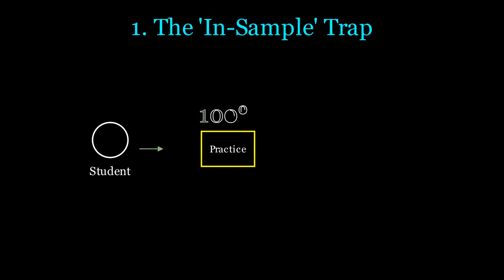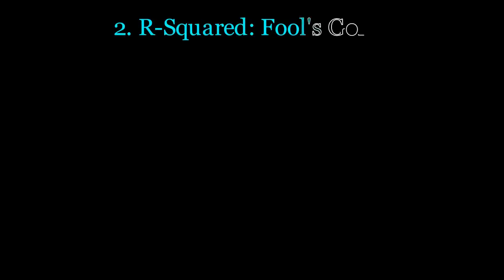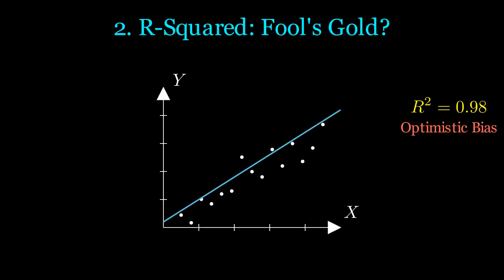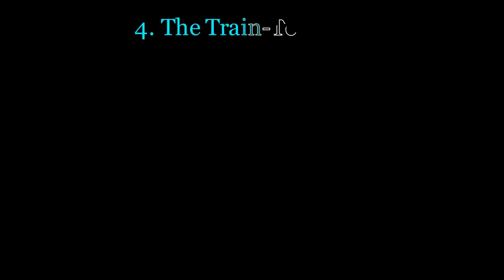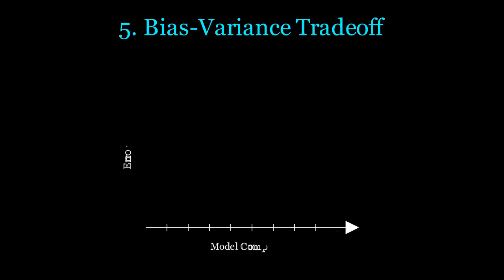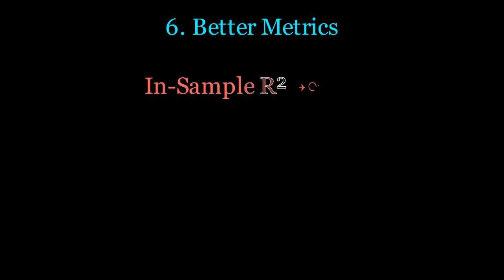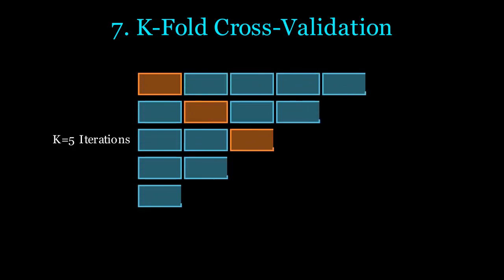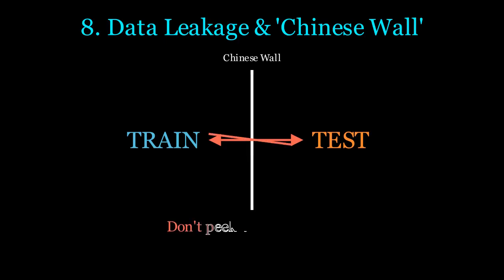Train-Test Splits Explained Simply: The Real Test of Predictive AI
Is your model learning or just memorizing? In this deep dive, we expose the "In-Sample Trap"—the most common mistake in predictive modeling. While classical statistics often falls in love with R^2, we explain why high explanatory power can often be "fool's gold."Learn how to bridge the gap between Gujarati’s Econometrics and Modern Machine Learning by mastering the Bias-Variance Tradeoff. We’ll show you how to use Train-Test Splits and K-Fold Cross-Validation to ensure your models work on data they've never seen before.In this video, you will learn:The R^2 Seduction: Why a perfect fit is often a sign of a broken model.Overfitting vs. Underfitting: Visualizing how "wiggling" through every data point captures noise instead of signal.The Train-Test Protocol: Creating a "Chinese Wall" between your textbook and your final exam.The Bias-Variance Tradeoff: Finding the "Sweet Spot" where total error is minimized.Out-of-Sample Metrics: Why MSE and MAE are more reliable than R^2 for prediction.K-Fold Cross-Validation: The gold standard for robust model evaluation.Data Leakage: How to prevent "cheating" and ensure your AI is truly reliable.